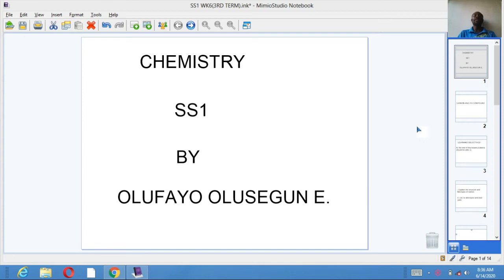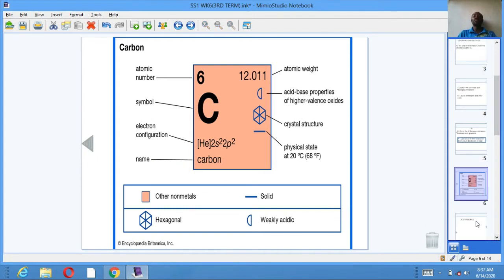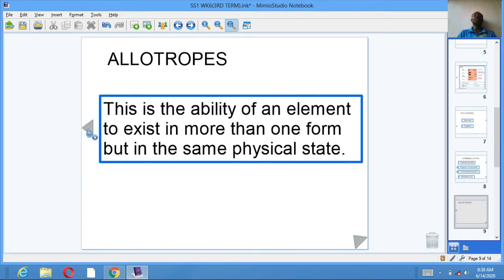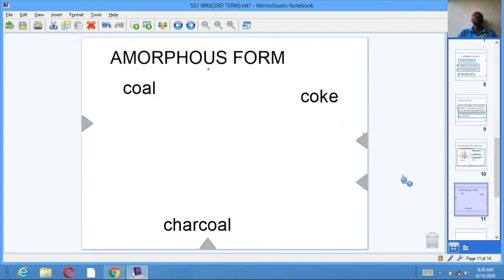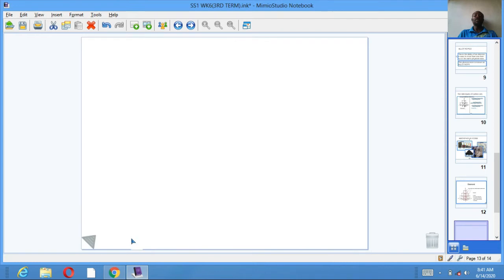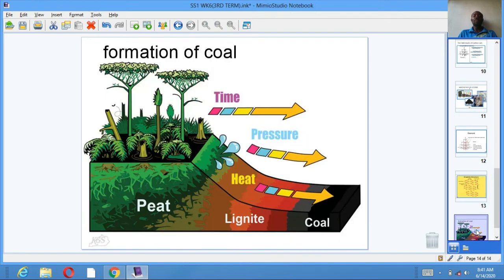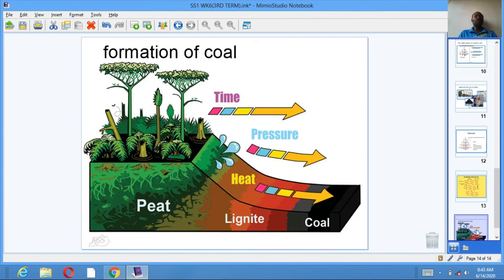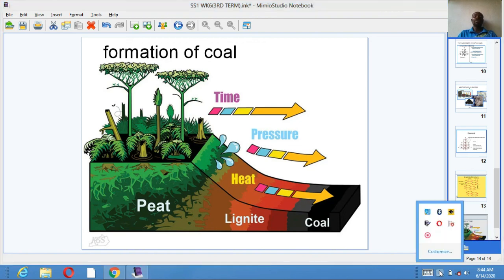CHM SS1 WK6